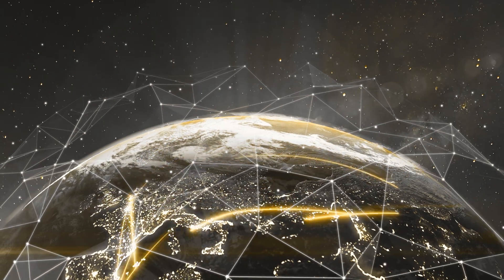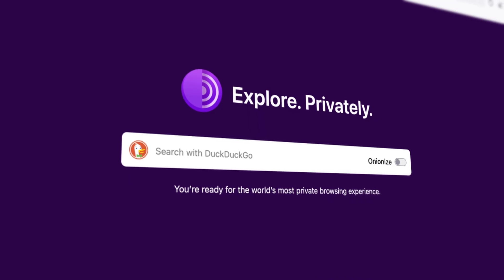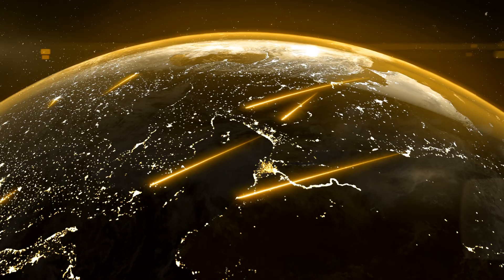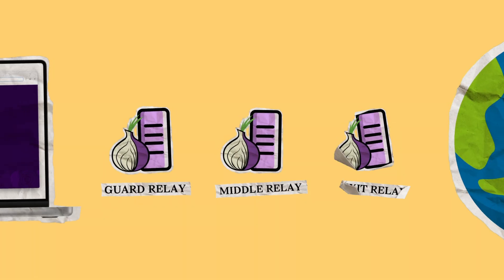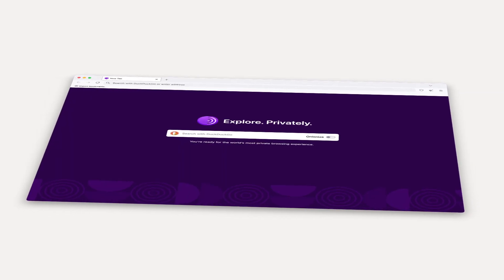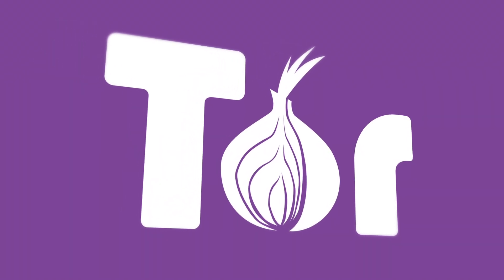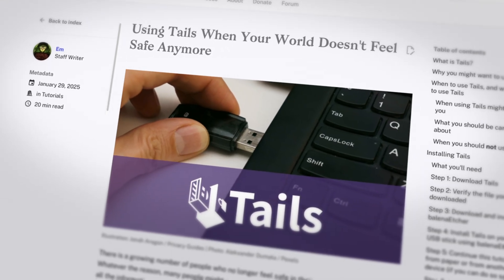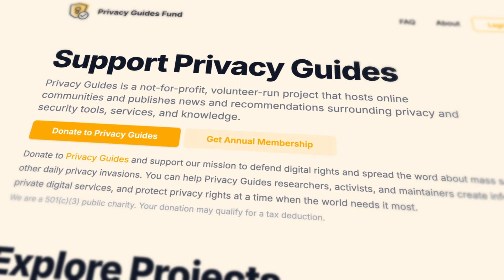Here’s Why You Need Tor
Tor is an invaluable tool for bypassing censorship and browsing privately, in this weeks video we dive into the details and explain how it works. Plus we cover some things you should avoid when using Tor to make sure you maintain your anonymity.

YouTube is known for silent censorship and general privacy malfeasance. If you want to discuss this video you can do so on our forum in addition to commenting here, and you can follow our channel on the fediverse

Privacy Guides is a nonprofit project dedicated to promoting privacy, best cybersecurity practices, and digital rights. As a part of MAGIC Grants, a 501(c)(3) public charity, your donation to support our cause may be tax deductible.

🎬 Credits
Host: Jordan Warne
Writer: Jordan Warne
Editor: Jordan Warne
Executive Producer: Jonah Aragon